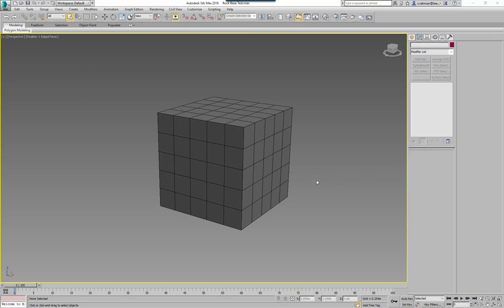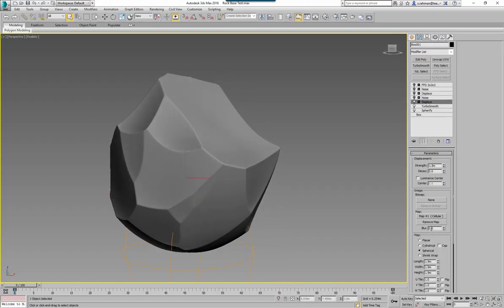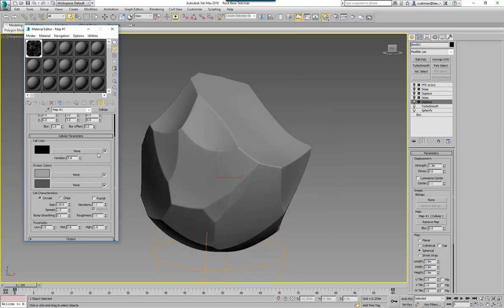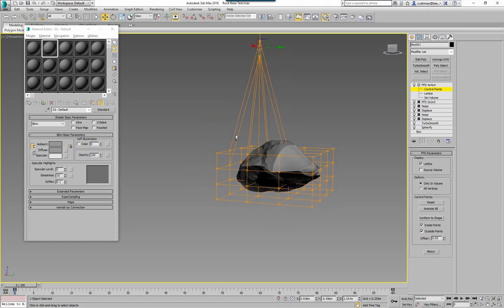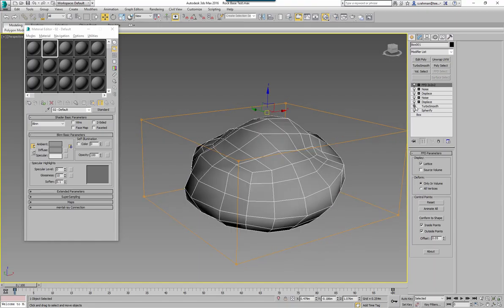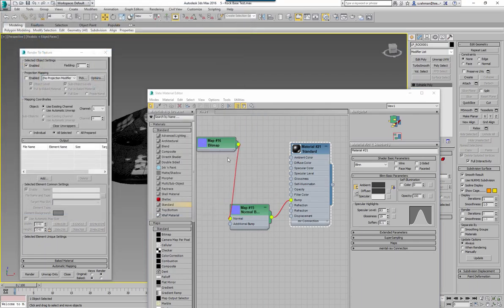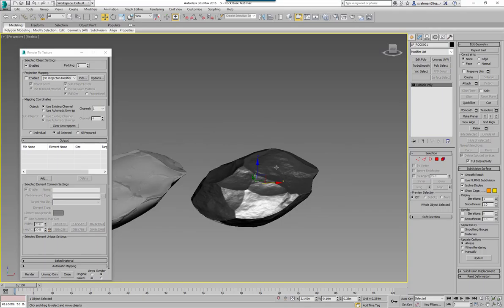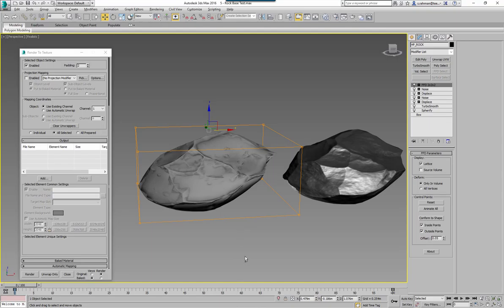5 Rock Base test